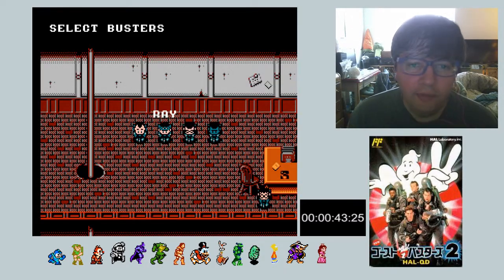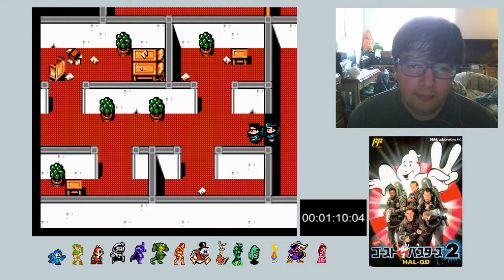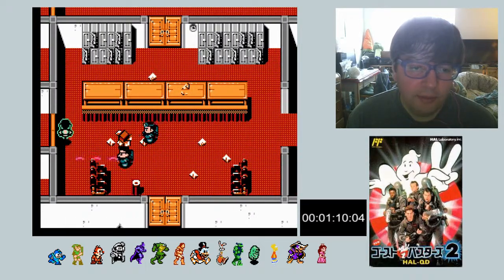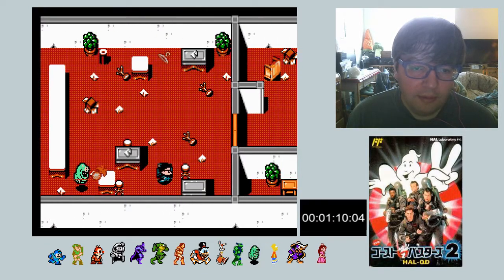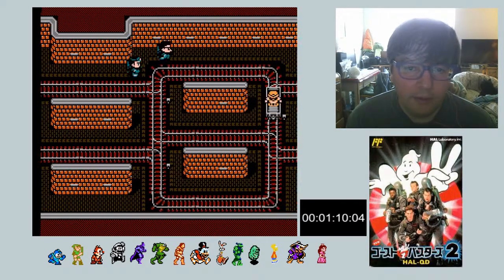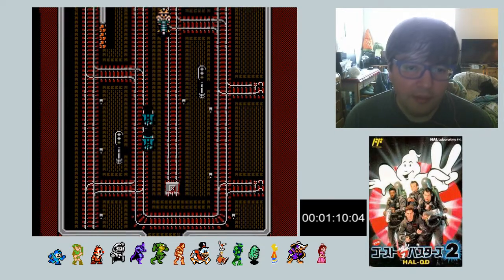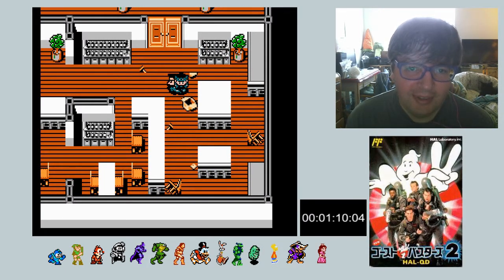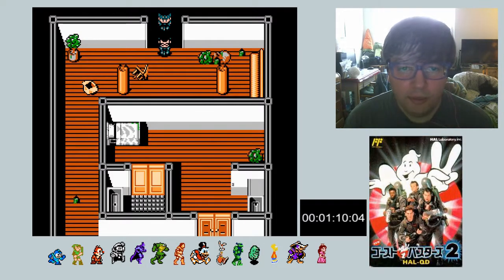New Ghostbusters II (Famicom) - Part 1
This is a repost, as the original upload dind't have sound for whatever reason. My first retro import game in a while! The never-released-the-US Ghostbusters game is also one of the best!